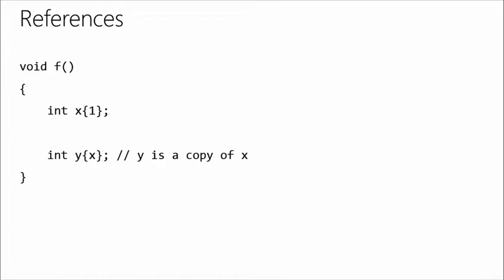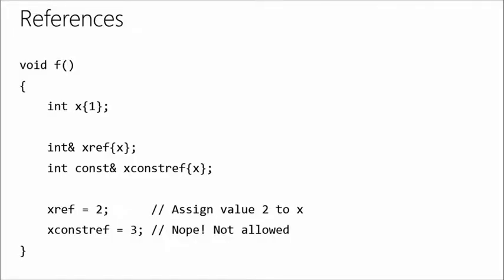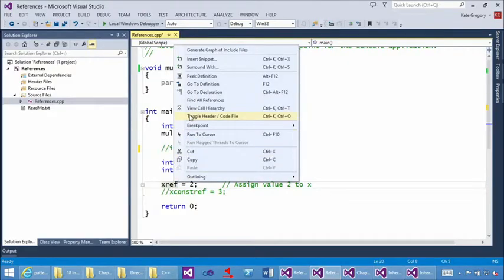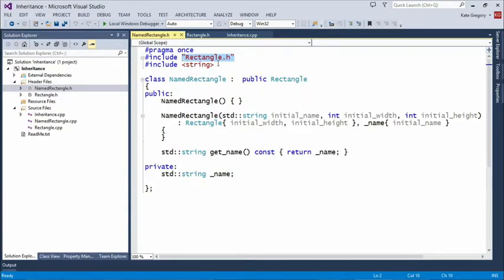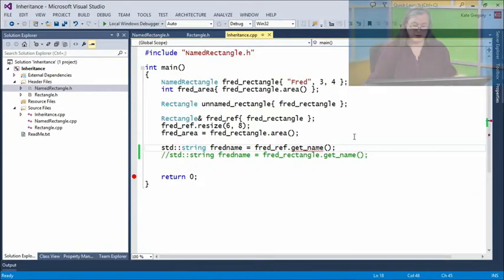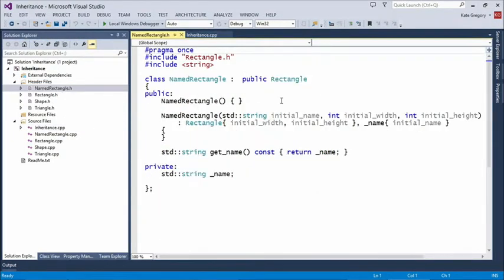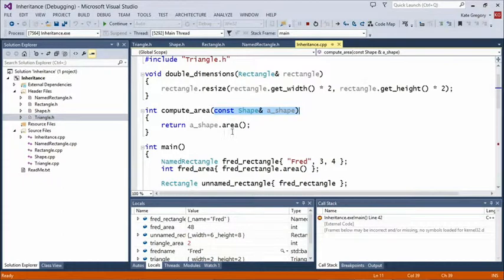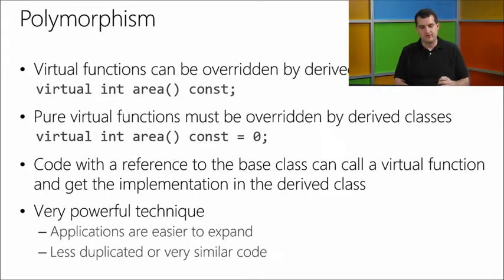C++ A General Purpose Language and Library: (04) Pointers and Indirection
Pointers and references bring power (and complexity) to your application. This module covers dereferencing; passing arguments by value, reference, and address; and memory management.

[00:00:54] - References
[00:12:44] - Inheritance
[00:23:22] - Polymorphism